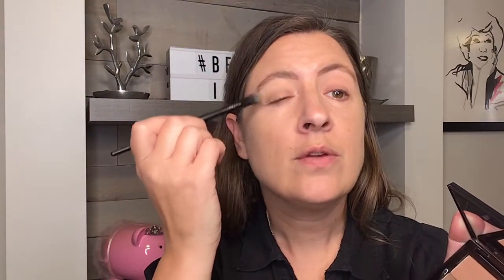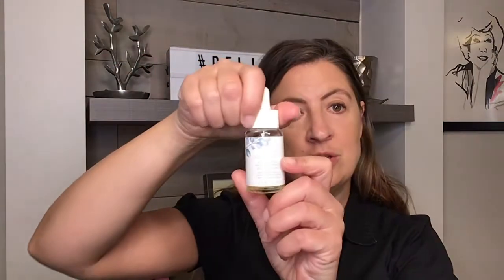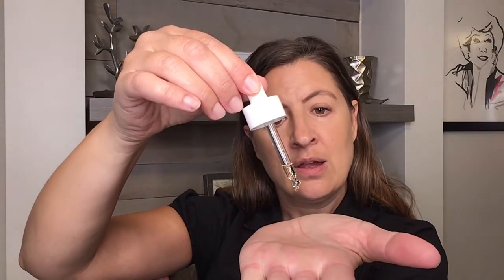Summer 2021 Makeup Trends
What’s HOT this summer in makeup.
1. The no makeup makeup look - watch the tutorial!
2. Glow! Two easy options.
3. Rosy cheeks.
4. Bright, orange-red lips.  Poppy Please is a winner!

To purchase products, contact your Independent Mary Kay Beauty Consultant or if you don’t have one and you live in 🇨🇦,